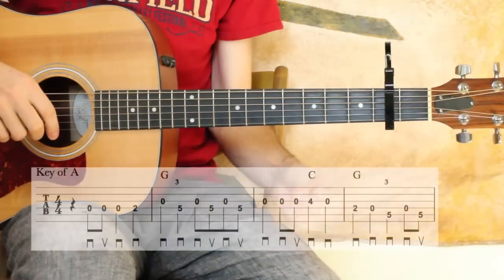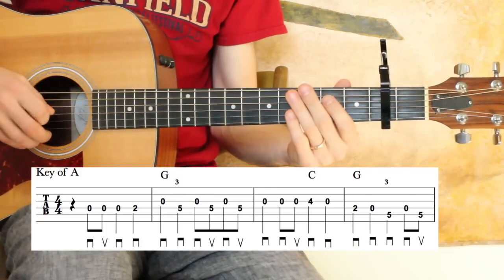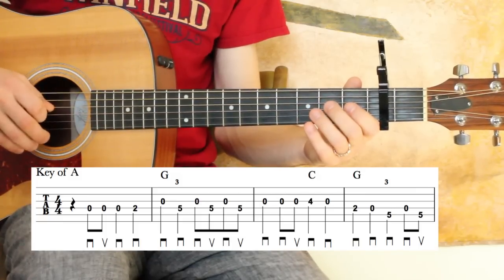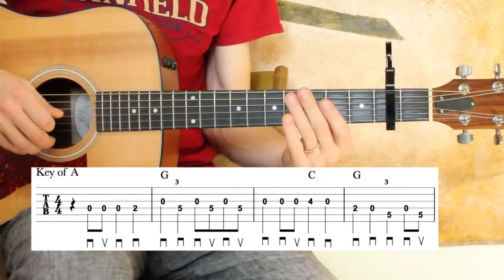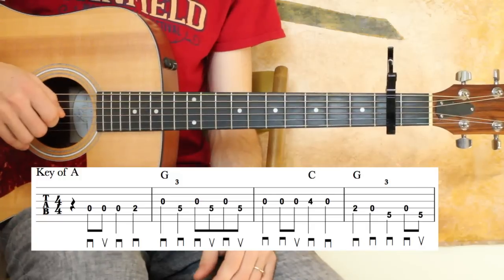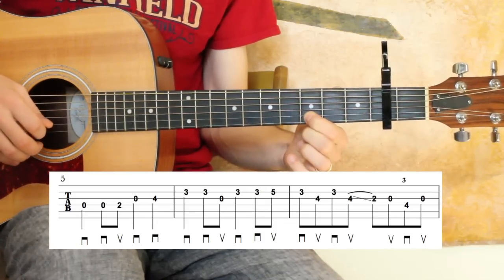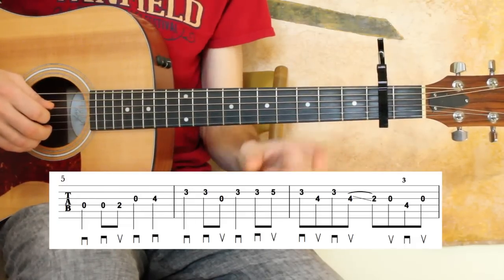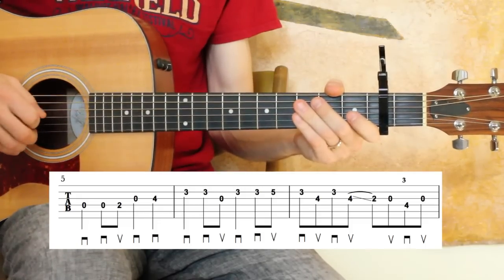Little Georgia Rose - Guitar Lesson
This lesson comes with over 435 minutes of video, PDF tabs and five audio backing tracks!
Become a Premiere member to access this full-length video and ALL of the instruction at my site.